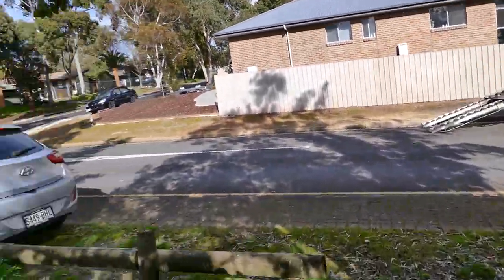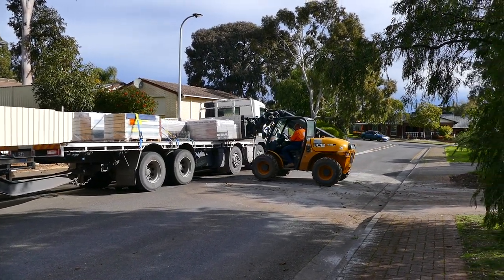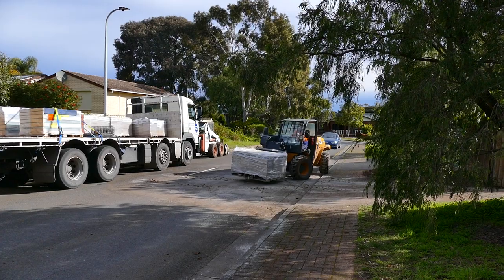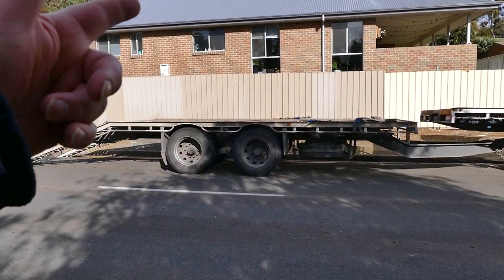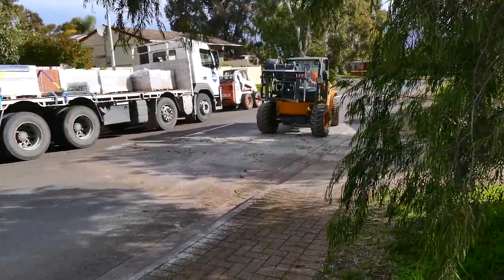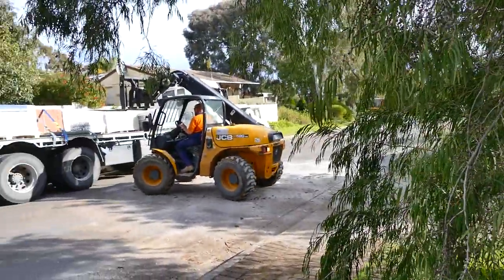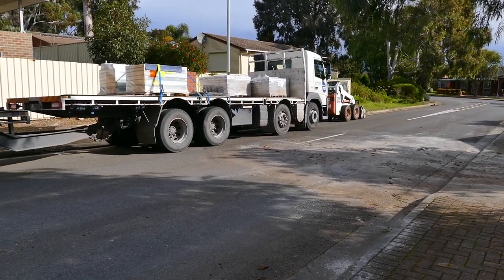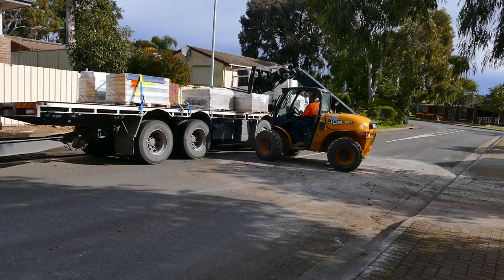It's-[All]-Go-HERE ... The-Paving-of-The-New-PERGOLA ... Day-[2] Part-[2] ... The-PAVERS-'Arrive'!!!